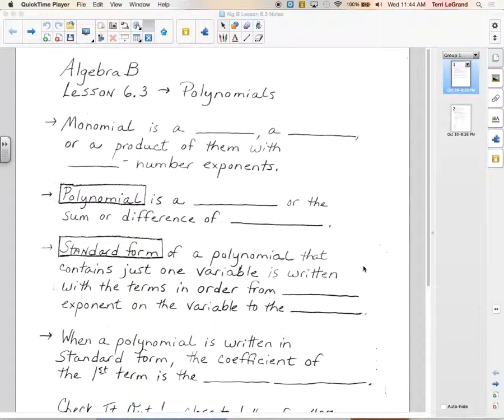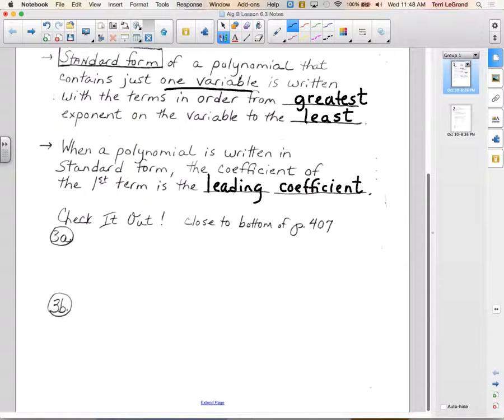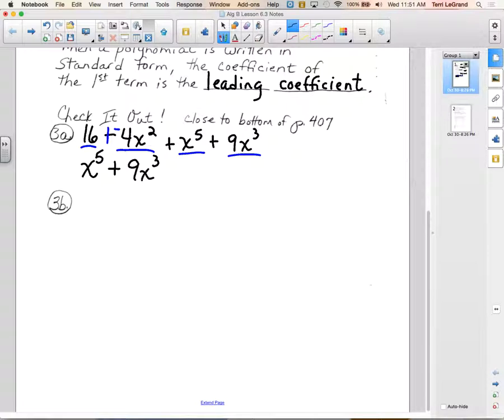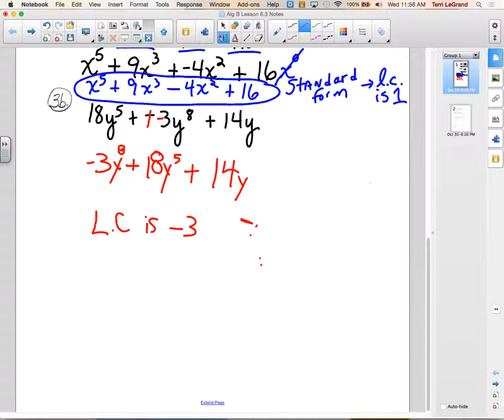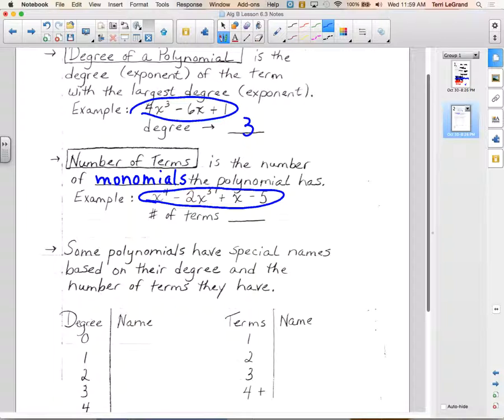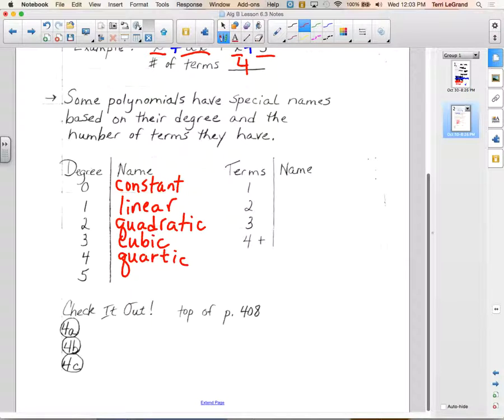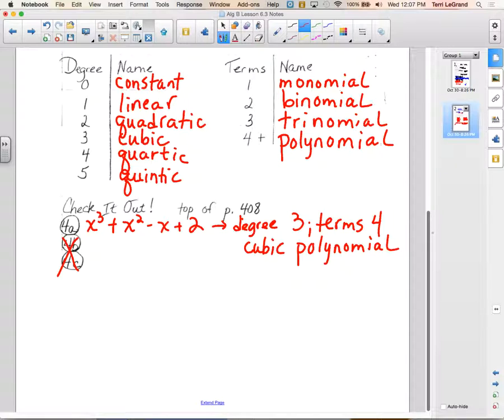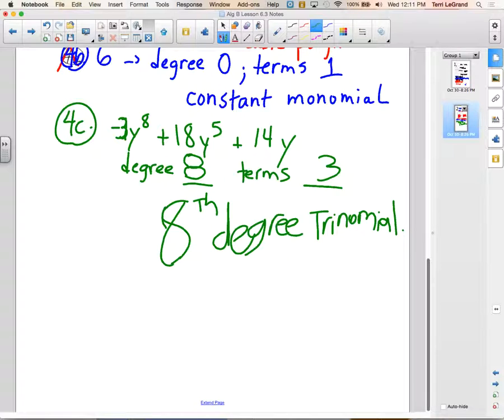Alg B L.6.3 Notes Recording